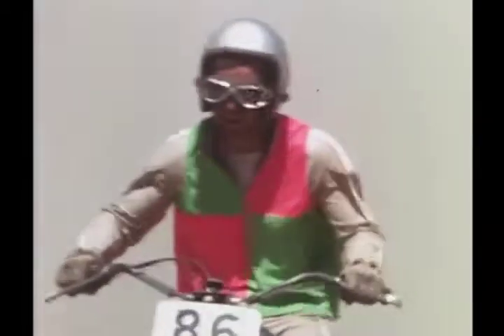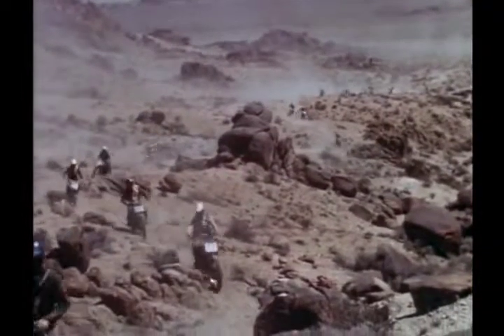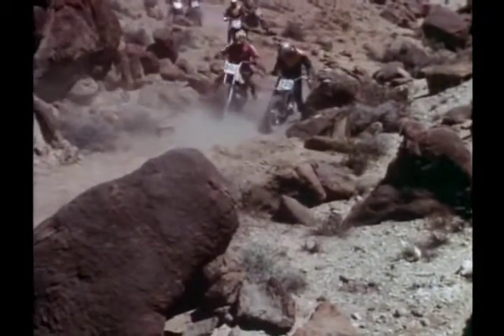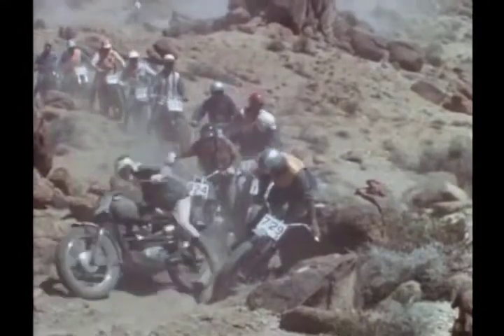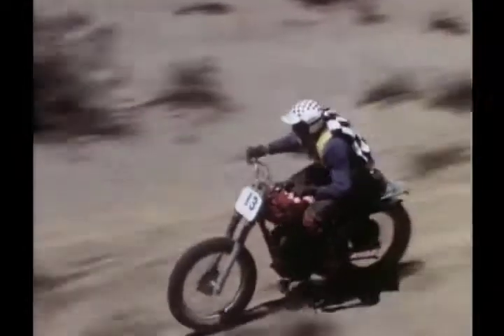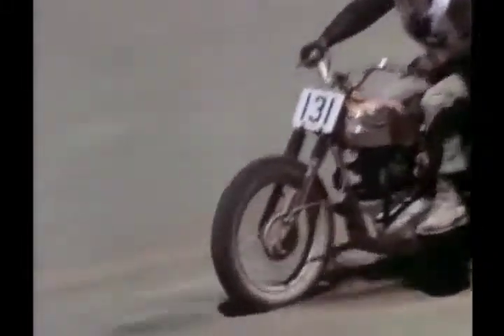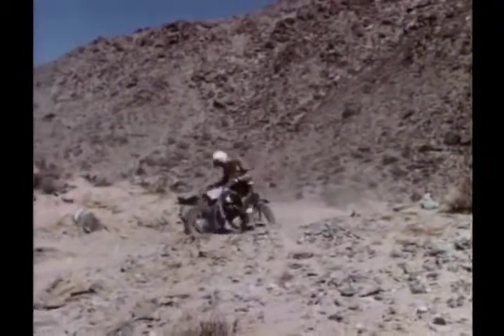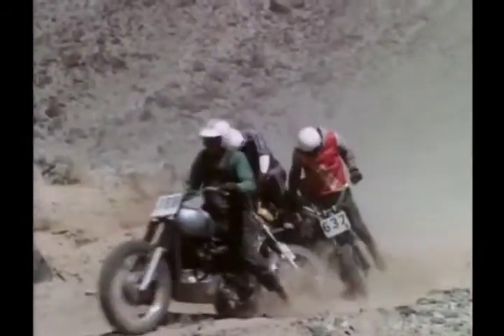1969 Video of Hare and Hound Race 2 of 4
1969 Video of Hare and Hound Desert Race.